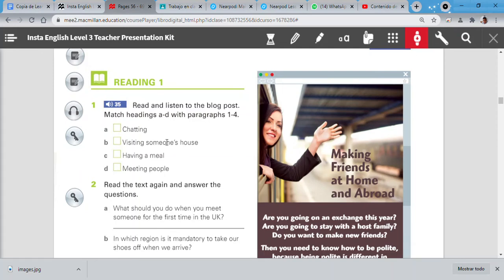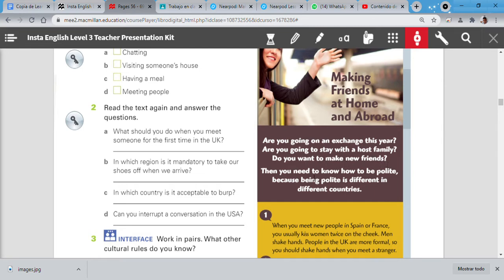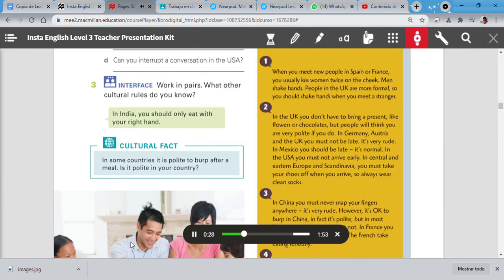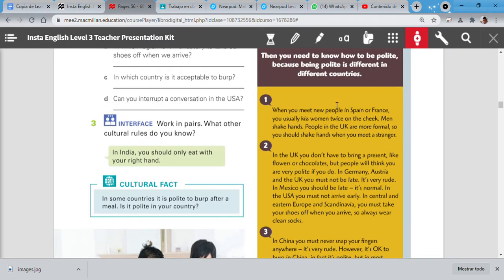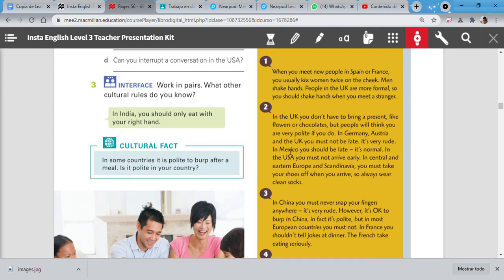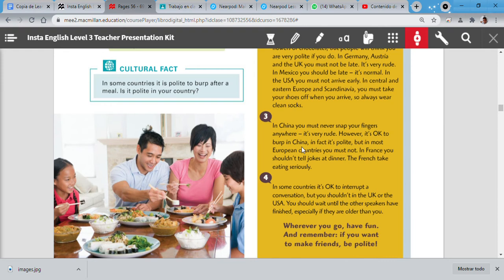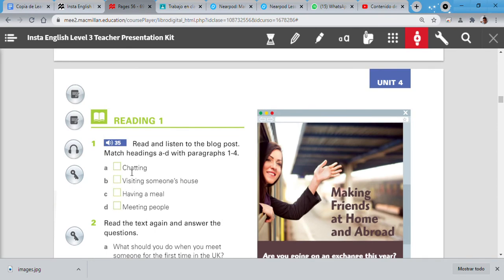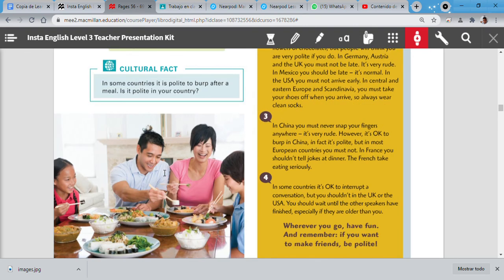Pages 56 69 Insta English Level 3 Teacher Presentation Kit Google Chrome 2021 06 13 19 51 06